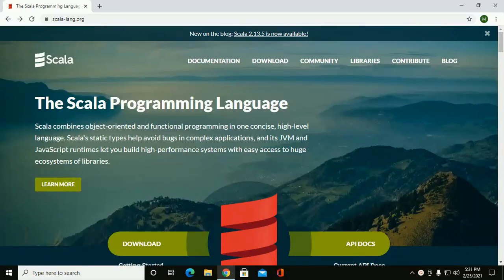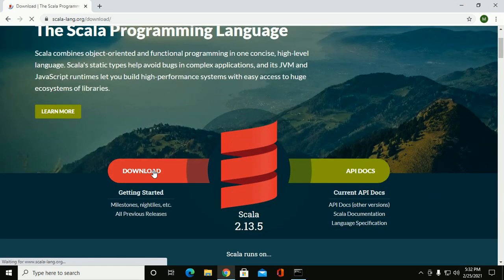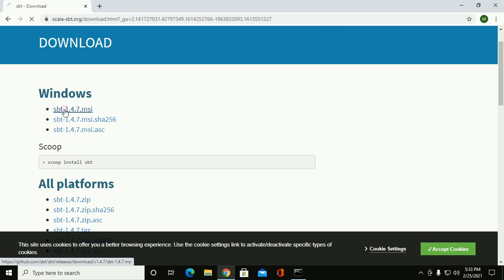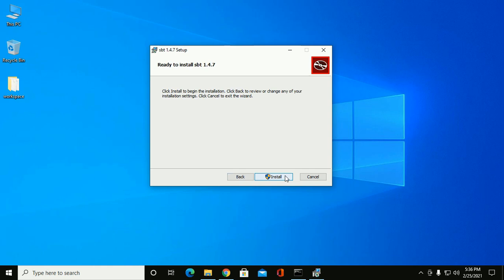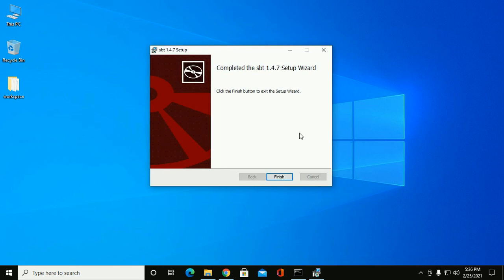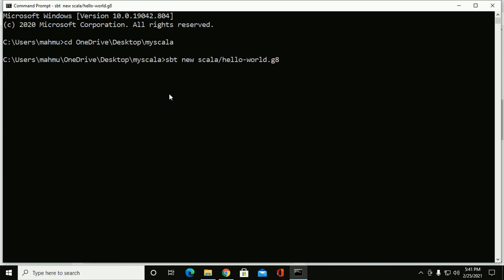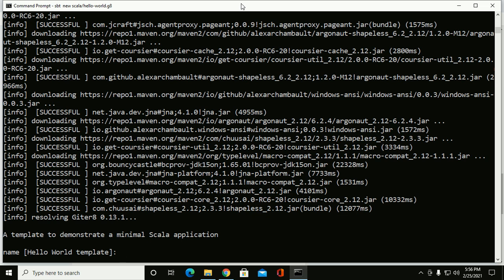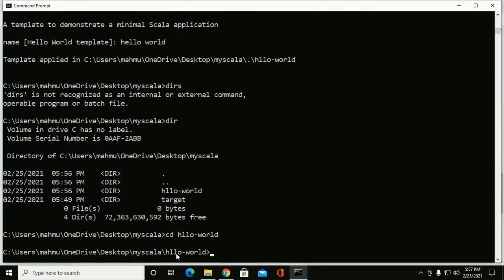How to install scala programming language with sbt in Windows 10 | Compile and run scala application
In this video we are going to learn how to install scala programming language with sbt in Windows 10 and how to compile and run scala application.